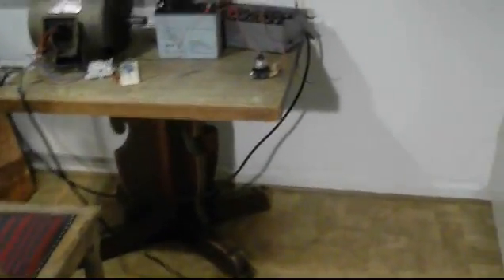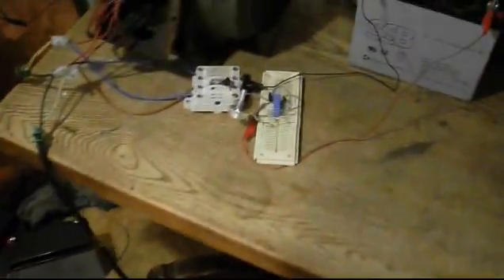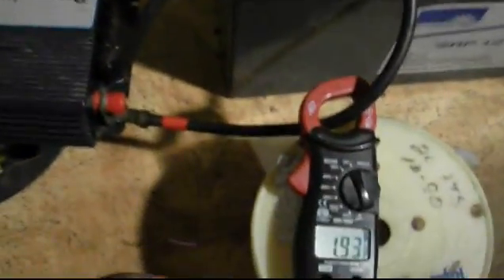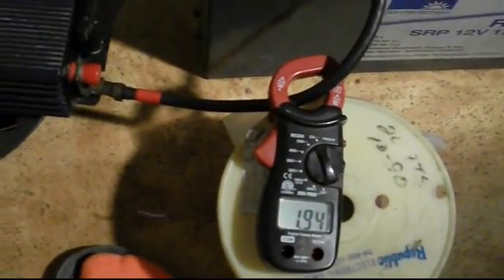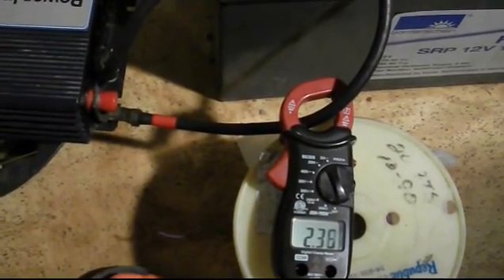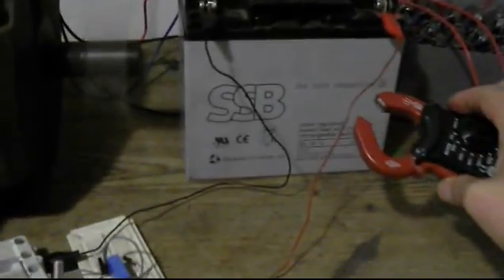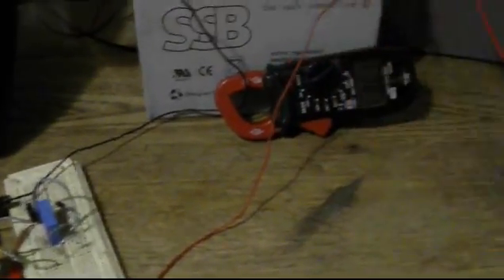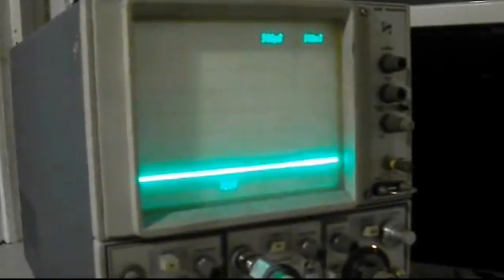Flywheel Energy Storage (part 2)